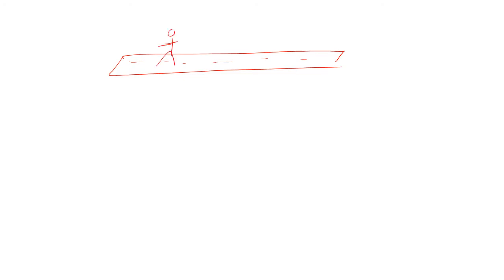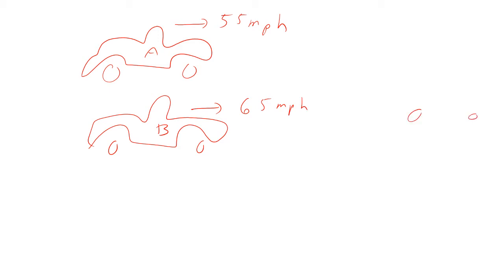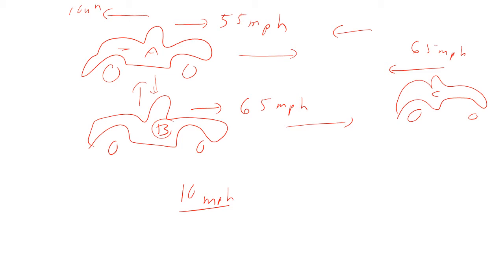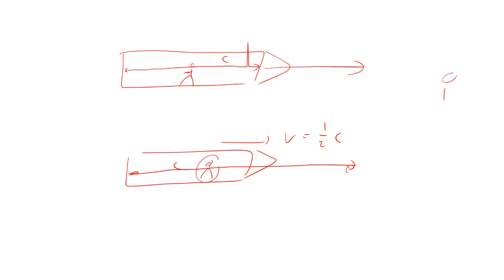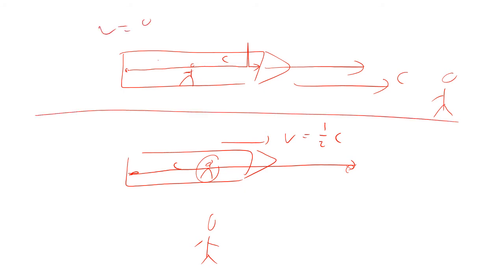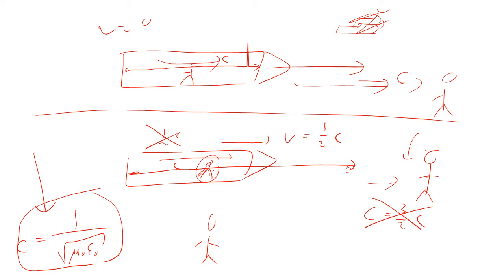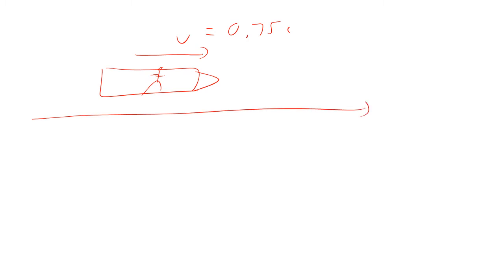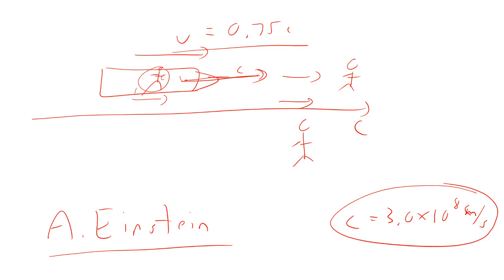PHYS 2426 Relativity Introduction